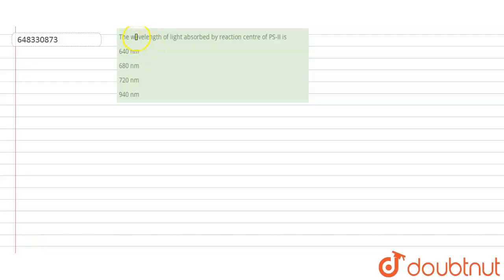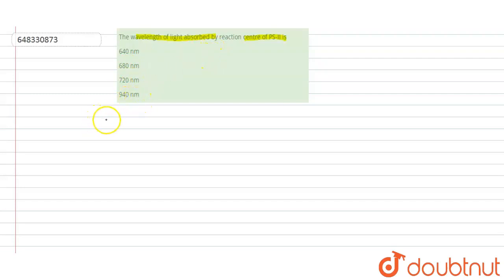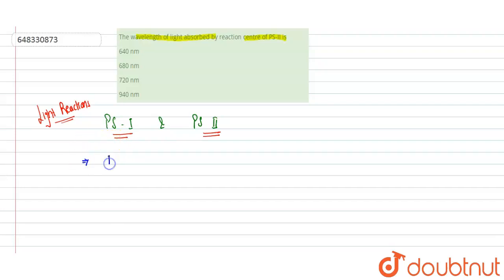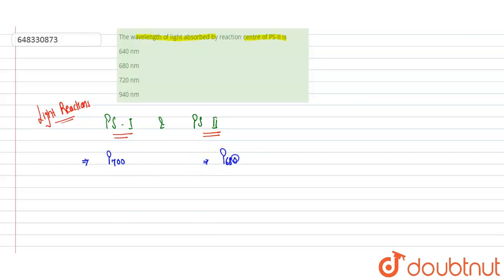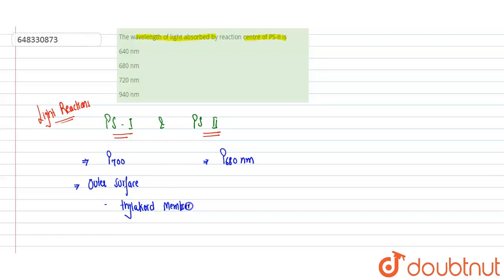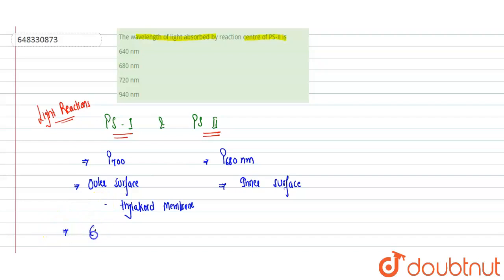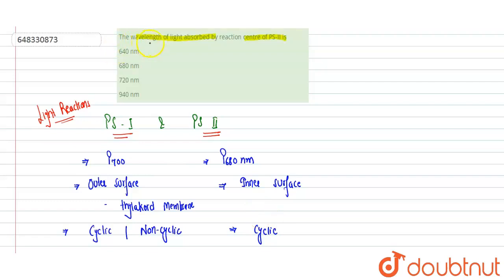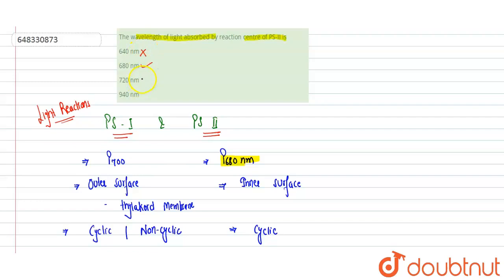The wavelength of light absorbed by reaction centre of PS-II is | 12 | PHOTOSYNTHESIS IN HIGHE...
The wavelength of light absorbed by reaction centre of PS-II is
Class: 12
Subject: BIOLOGY
Chapter: PHOTOSYNTHESIS IN HIGHER PLANTS
Board:IIT JEE

👉 Have Any Query? Ask Us.